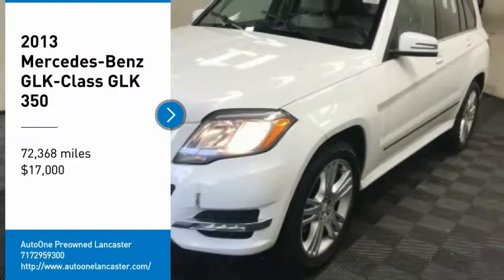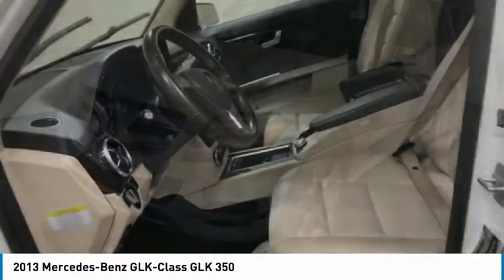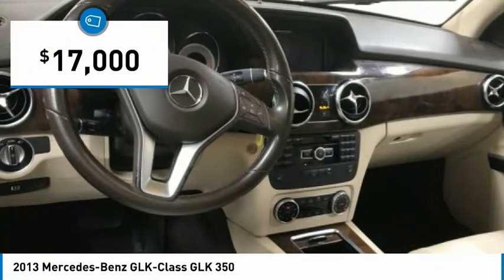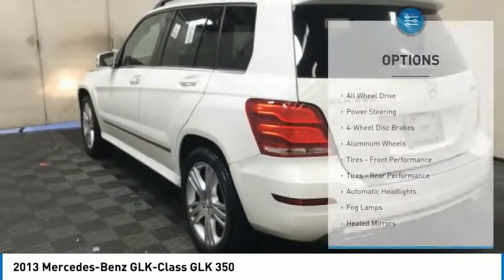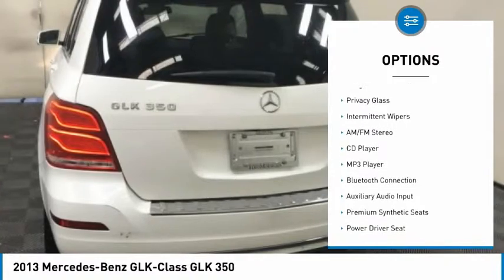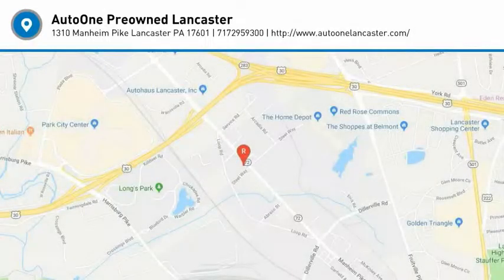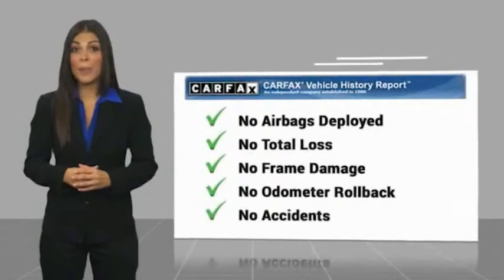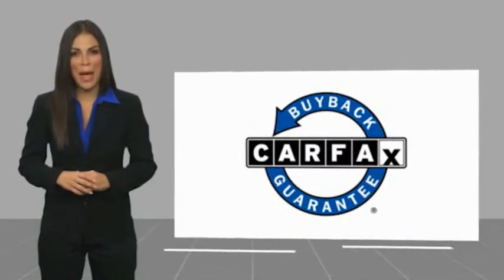2013 Mercedes-Benz GLK-Class Lancaster PA 3316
2013 Mercedes-Benz GLK-Class GLK 350

*DEALER MAINTAINED*, *CLEAN CARFAX*, *NAVIGATION*, *Panoramic Moonroof*, *Leather*, *Power Seat*, Alloy Wheels, *NEW PA STATE INSPECTION and EMISSIONS*, Recent Oil Change, Vehicle Detailed, Passed Dealer Inspection. Every car in our inventory includes a free Carfax Report. Polar White 2013 Mercedes-Benz GLK GLK 350 4MATIC 4MATIC 7-Speed Automatic 3.5L V6 DOHC 24VRecent Arrival!Awards:* 2013 IIHS Top Safety PickGreat financing too at Auto One -- our team will work hard to get you attractive financing to suit your budget and lifestyle. Auto One employs Market Based Pricing. Don't wait-- vehicles like this never last long: Call, stop in, or apply online today! *WE BUY CARS* & *WE WANT YOUR TRADE*Reviews:* If you desire traditional SUV features, such as a flexible cargo area and an elevated seating position, but you want it in a smaller, more practical package, the 2013 Mercedes GLK is a good choice. Source: KBB.com* Solid feel; sophisticated ride and handling; powerful V6 engine; efficient diesel model; luxurious, impeccably crafted cabin; abundant safety features. Source: Edmunds